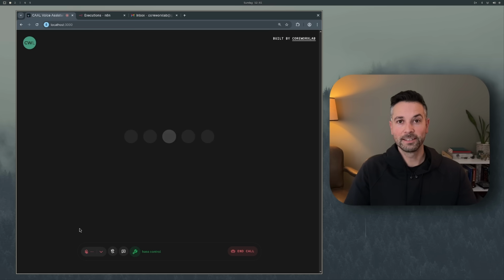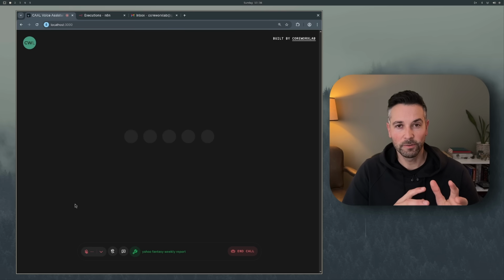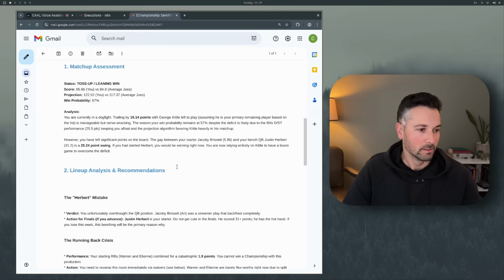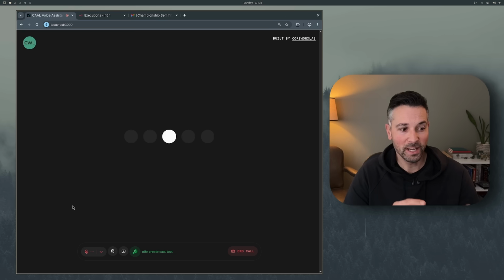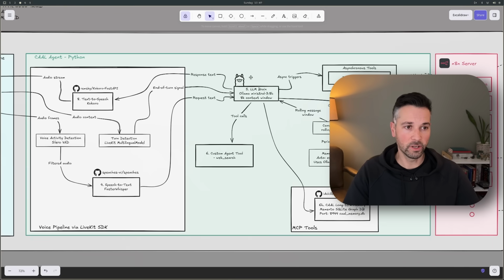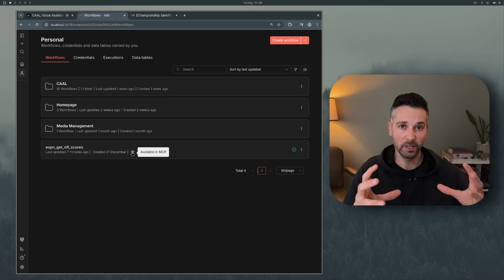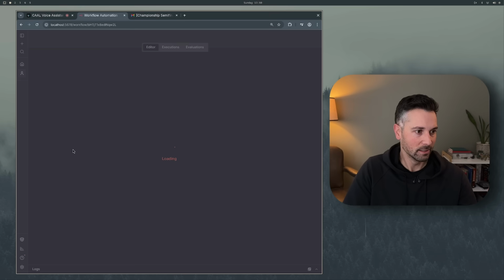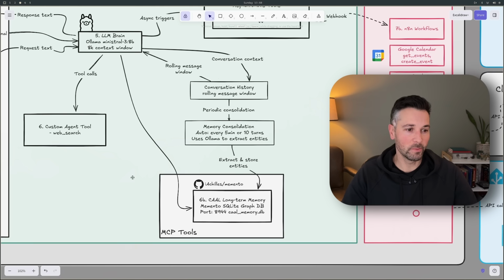My Local AI Assistant Has Unlimited Tools - CAAL + n8n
I built a local AI voice assistant that runs on 12 gigs of VRAM. I can give it new abilities just by building n8n workflows - no code changes to the assistant itself.

LIVE DEMOS:
- "Hey Cal, turn off the office lamp"
- "Hey Cal, what's on my calendar today?"
- "Hey Cal, do I have any Brandon Sanderson books?"
- "Hey Cal, how's my fantasy matchup looking?"
- "Hey Cal, send me my weekly fantasy report" (async email with AI analysis)
- Cal building his own tool on command

THE KEY INSIGHT:
Most voice assistants are frozen at release. Cal discovers n8n workflows automatically - each workflow is a new ability. Add a workflow, Cal learns it. That's the whole system.

cd caal && cp .env.example .env

Full setup in the README.

MY SETUP:
- RTX 3060 12GB
- i7 10700
- 16 GB RAM

CAAL (incl. in build):
- LiveKit Agent (the brains!)
- LiveKit Server (self-hosted)
- Kokoro (TTS)
- FasterWhisper (STT)
- Frontend
- HTTPS ready with Caddy

CAAL (provide yourself):
- Ollama + Ministral-3:8B (this model works best)
- n8n (self-hosted)
- Home Assistant

CHAPTERS:
00:00 Intro
00:23 Demos
05:55 What is CAAL
07:27 n8n Superpower
08:13 Add B Roll of Wrapper Code
09:04 Example Workflow (Tool)
10:36 Next CAAL Feature
11:13 What's Next?

Next video: How Cal builds his own tools (Claude Code + n8n)